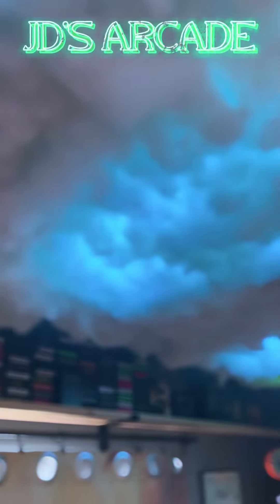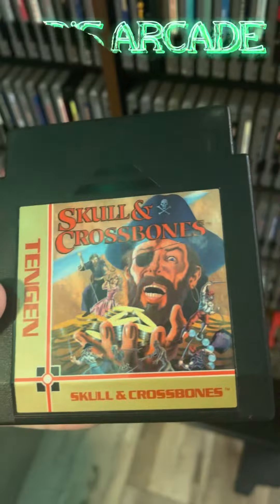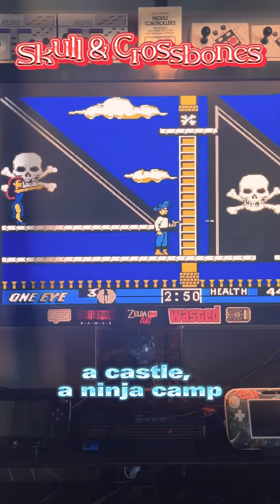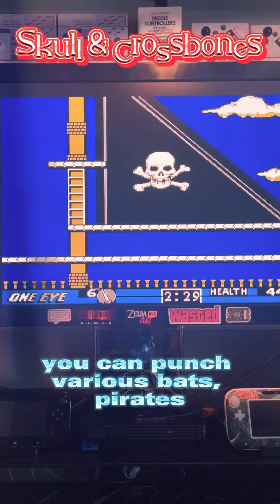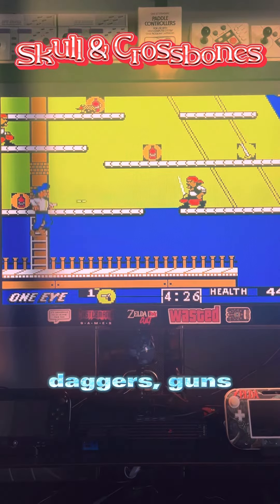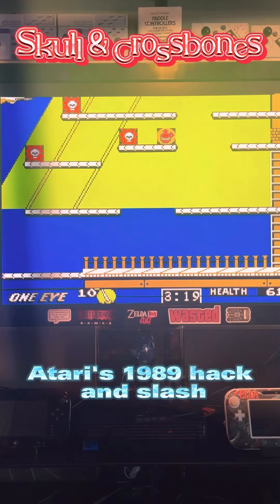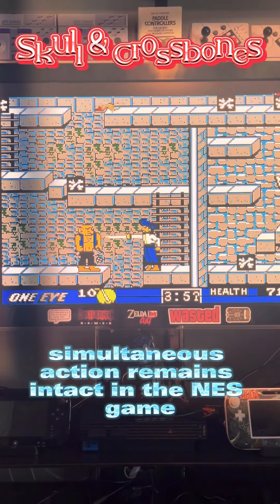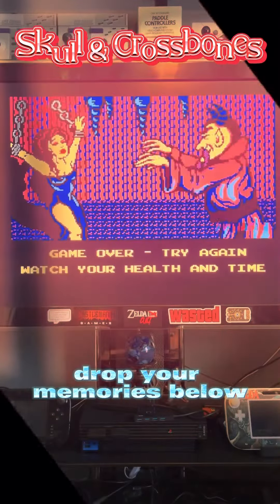Skull&Crossbones is the game of the day! retrogaming retrogames skullandcrossbones